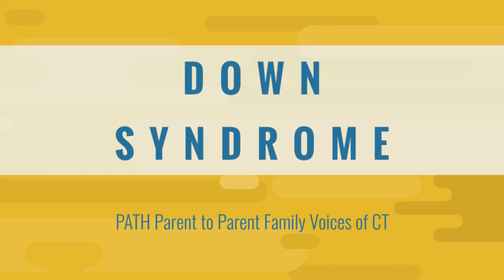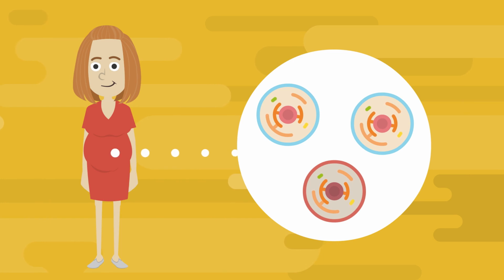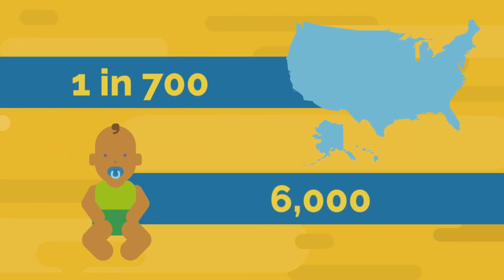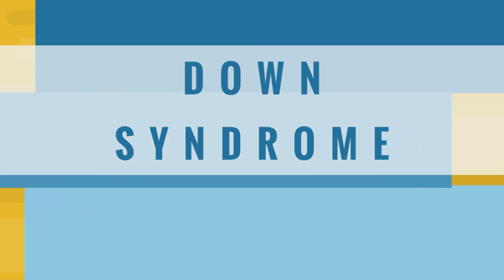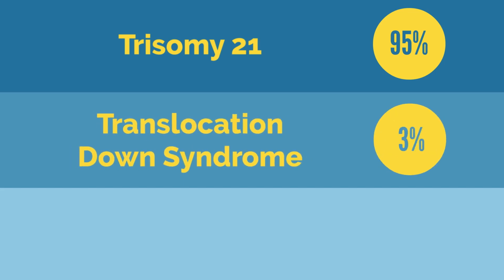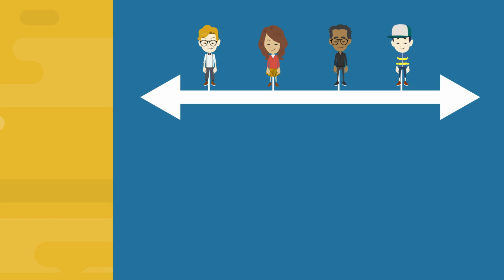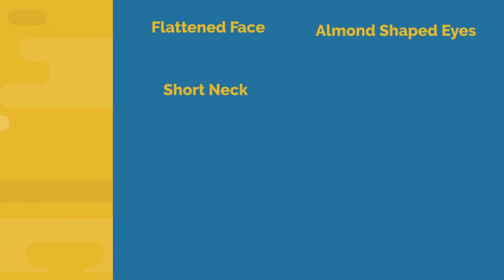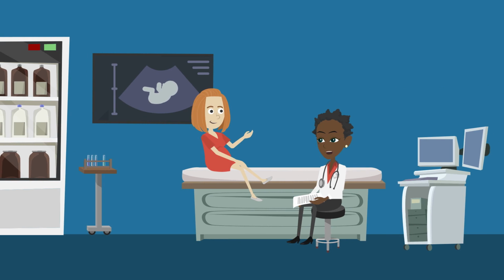Down Syndrome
Episode 11

It is part of a series of videos about genetics and genetic conditions. Please feel free to post your questions below, and PATH will try to answer them in future videos.

If you would like to stay in the loop, follow PATH Parent to Parent Family Voices of Connecticut on Facebook where you will get updates on future episodes and other programs.